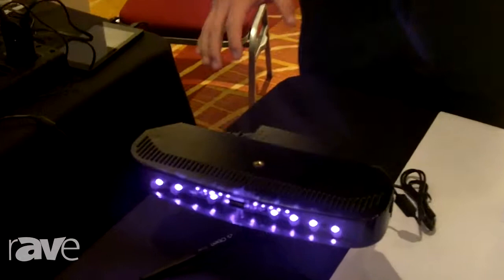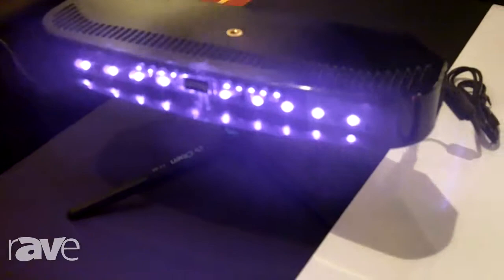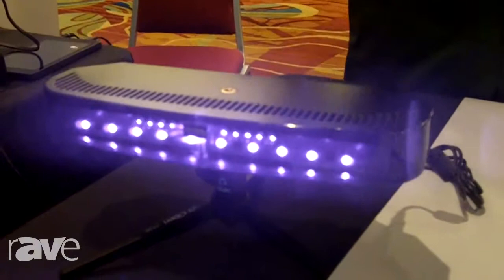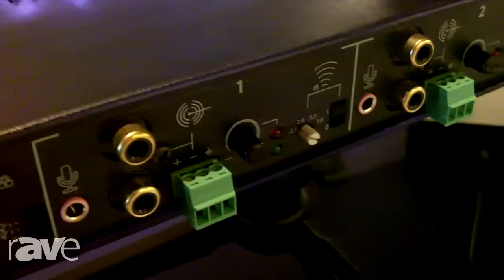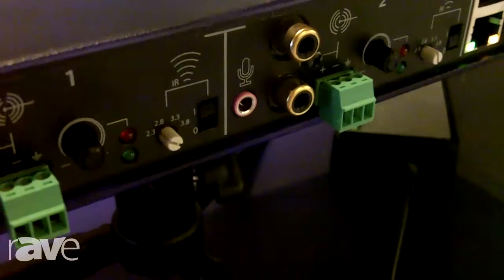E4 AV Tour: Listen Tech Highlights the LT-84 ListenIR Transmitter-Radiator for Assistive Listening